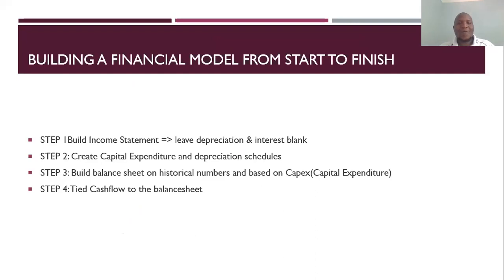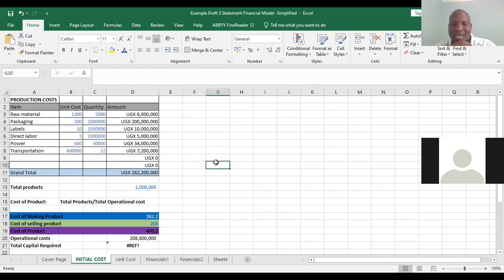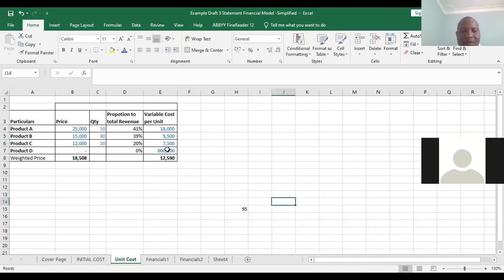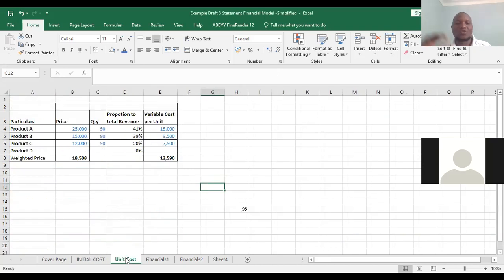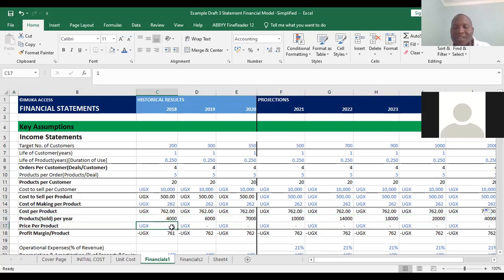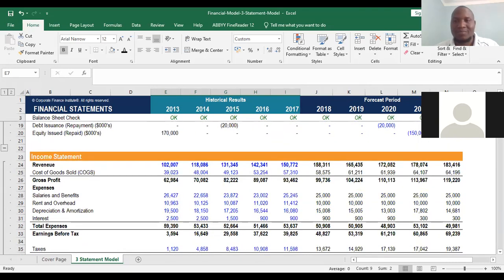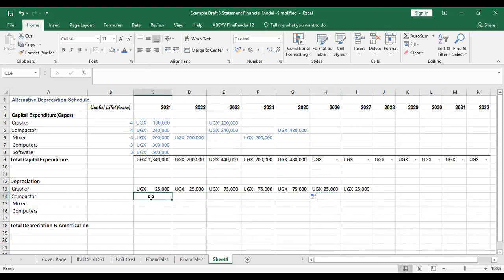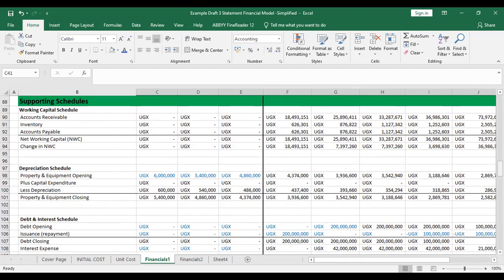Introduction Financial Modelling Template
How to fill in the Financial Modelling Template shared